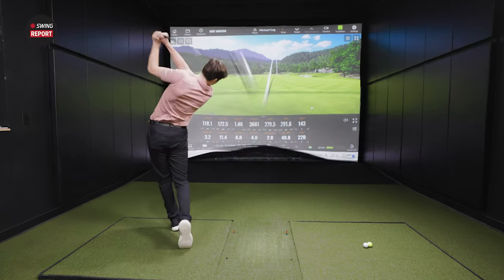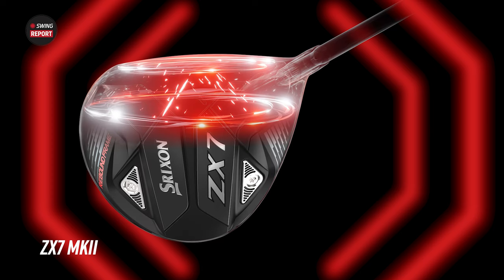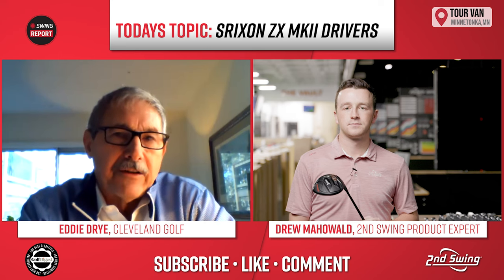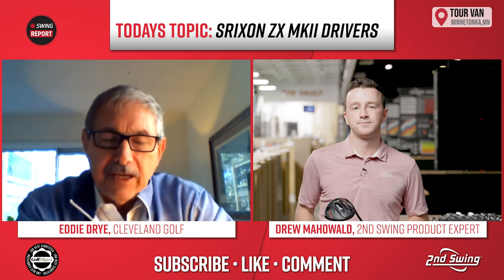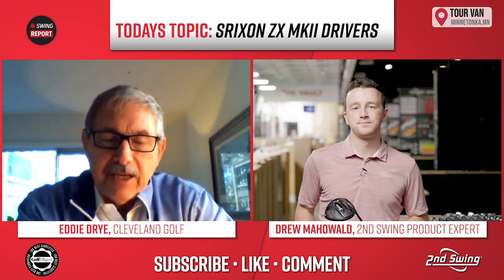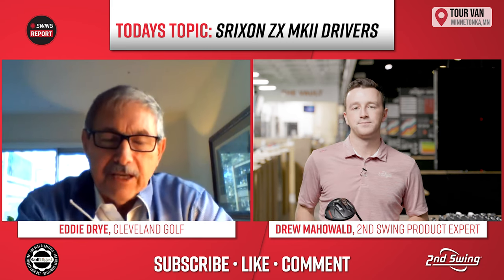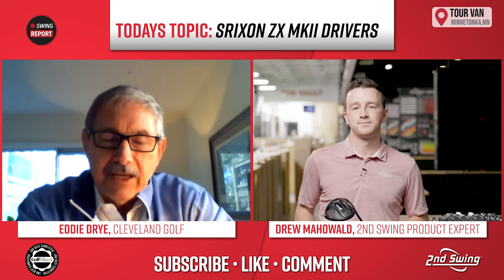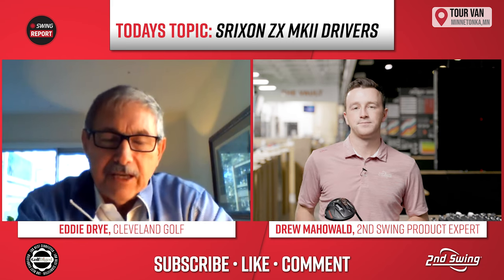Srixon ZX MK II Drivers Review | The Swing Report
The new Srixon ZX MK II drivers include the latest technology from Srixon, such as the refined Rebound Frame, designed to provide superb performance to golfers. New in the Srixon ZX MK II drivers is the Srixon ZX5 MK II LS driver, which is a new offering that will deliver fast ball speeds and low-spin performance to golfers with high swing speeds.

0:00 Intro
0:20 Key Details and Tech with Eddie Drye
9:56 Testing
25:15 Final Thoughts

In this video, 2nd Swing's Drew Mahowald and Michael Geiger test and review the new Srixon ZX MK II drivers, specifically the ZX5 MK II LS.